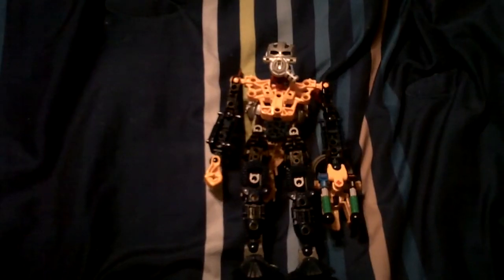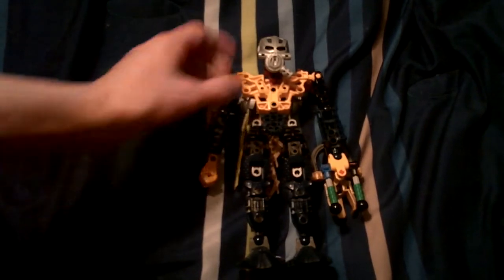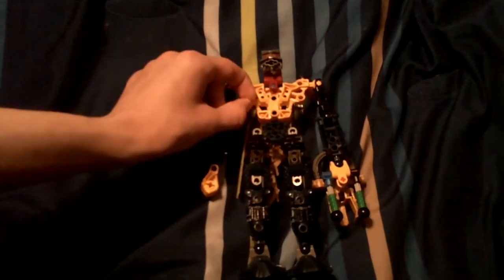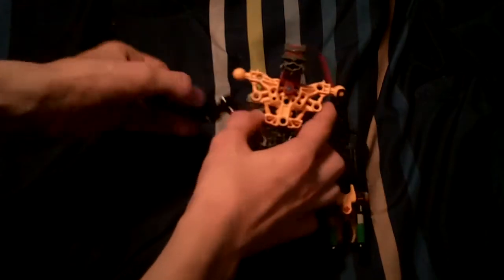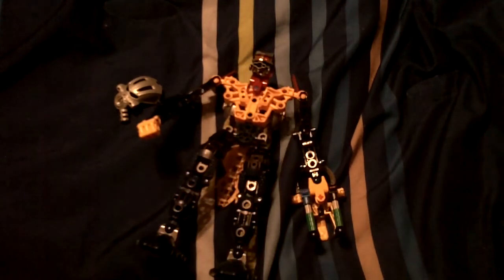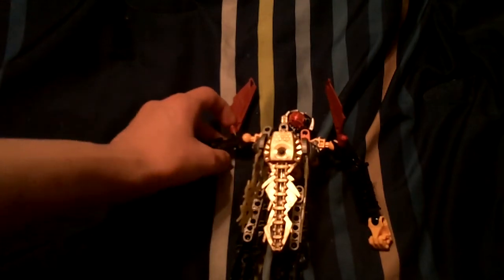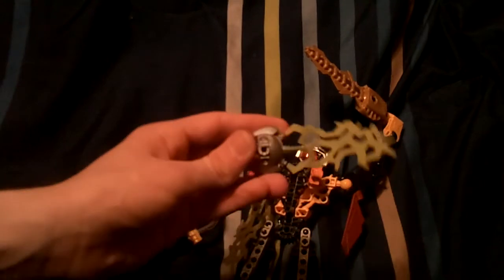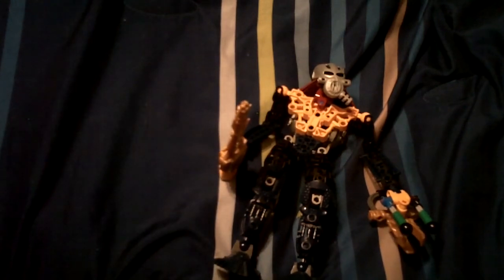Toa Pepper review